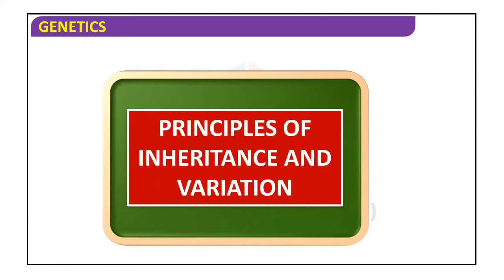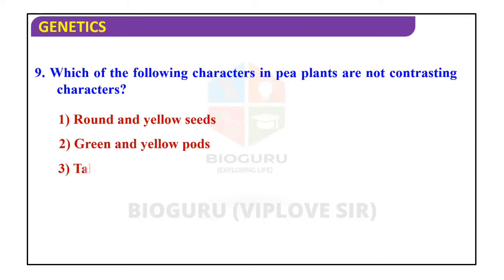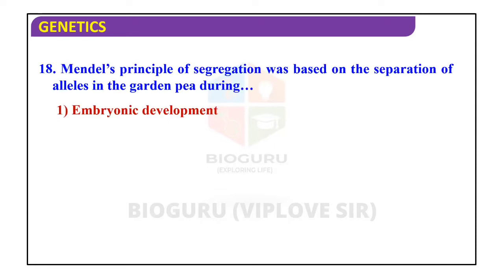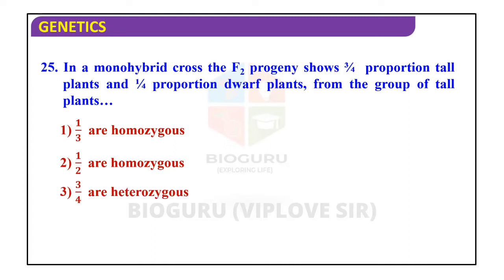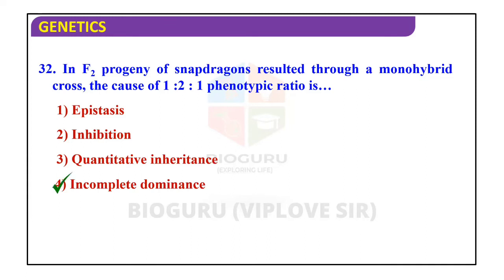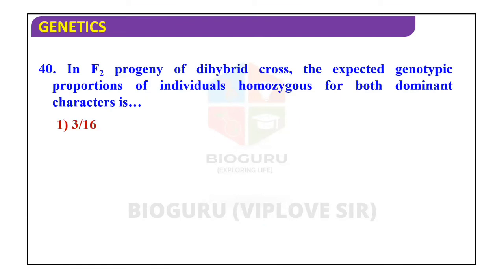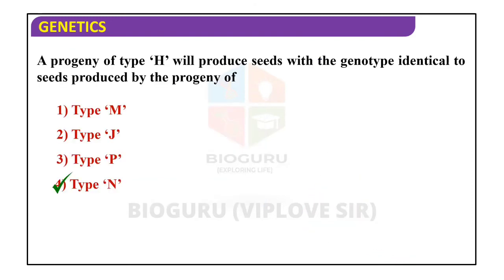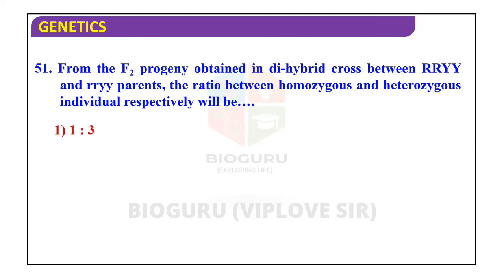PRINCIPLES_OF_INHERITANCE_MCQ NCERT CBSE 12TH_TERM1 BIOLOGY 51MCQ QUICK_REVISION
Video contains 51 questions (MCQ type) of PRINCIPLES OF INHERITANCE AND VARIATION.
Students can pause video after each question for Guess.